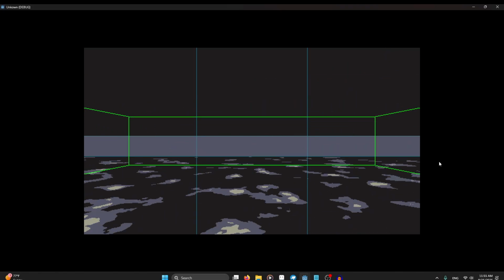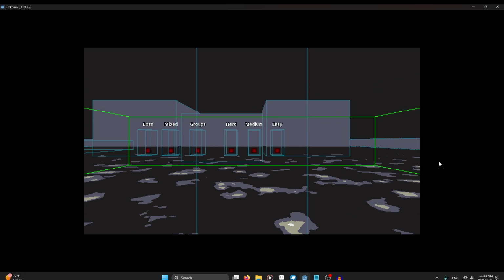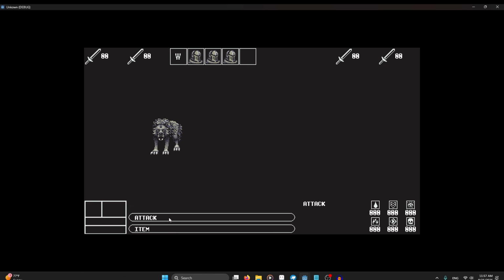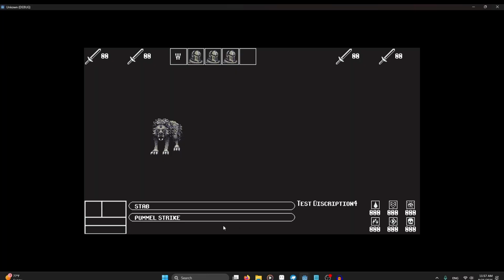Making my Video Game Part 3 - Working on Combat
Hey this video just talks about what I have finished up to this point hope to continue.